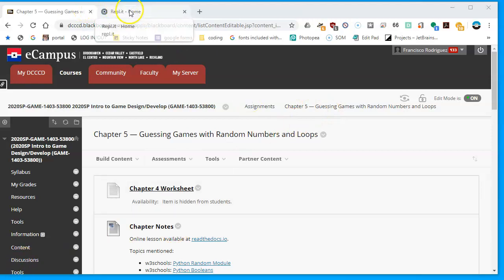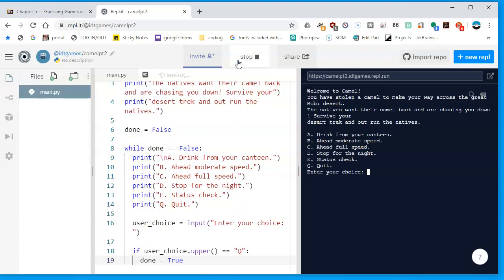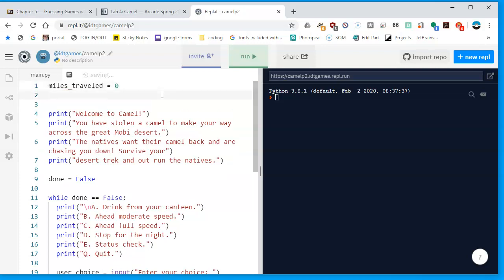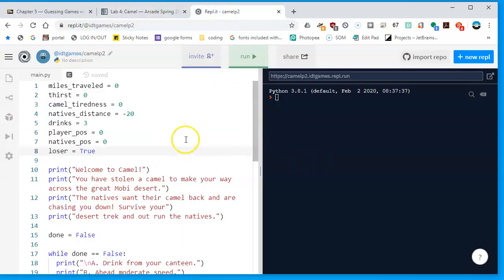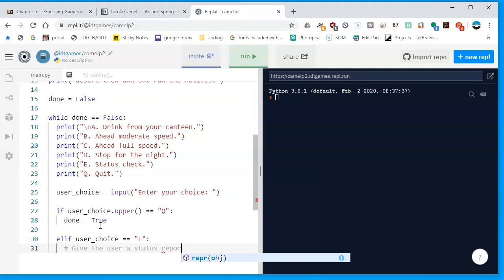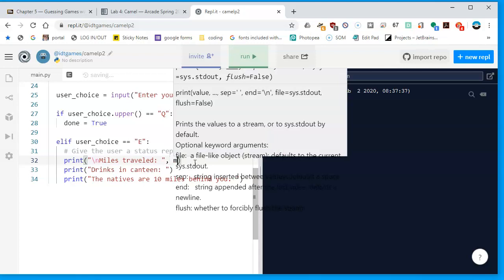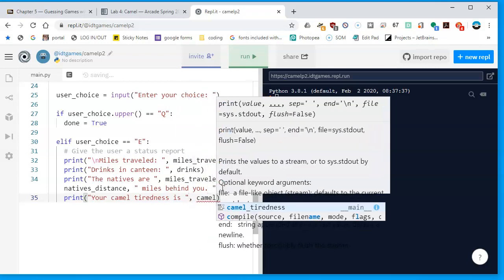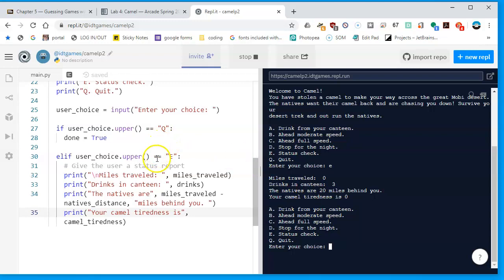Camel Part 2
In the second part of this series, the program duplicated to make a second part and the status command is enabled for the user.